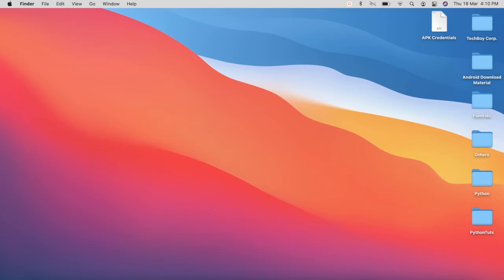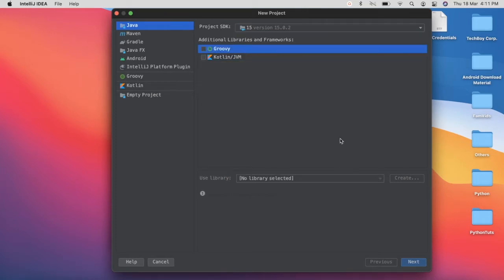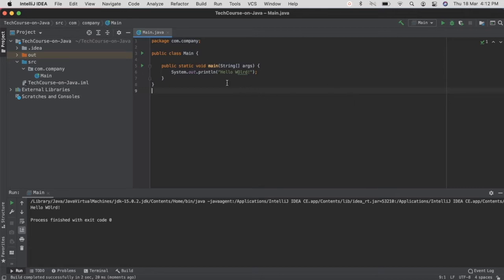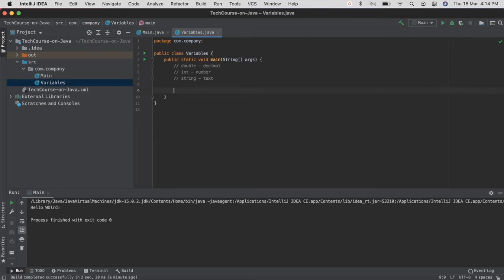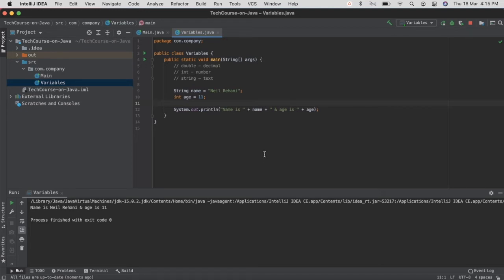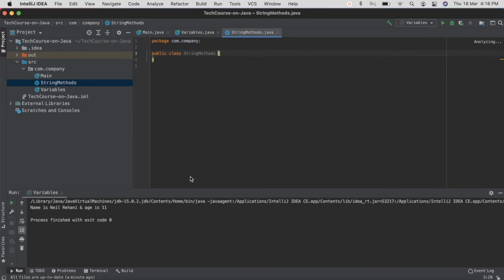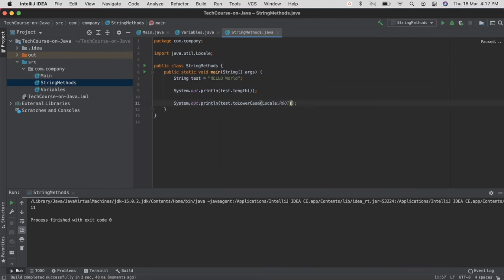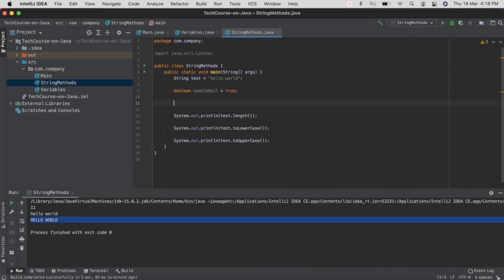Intro To The Basics Of Java | Pt. 1 | TechBoy Corp.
Hey Guys!!

To start Android Development, we will first learn the basics of Java

This is part 1 of it

📑 Topics 📑

• Viewing Java Docs
• The main method
• Printing to the console
• Variables
• Datatypes
• Comments
• String concatenation
• String methods
• Booleans
• IntelliJ Idea shortcuts

⌚️ Timestamps ⌚️
(00:00) Ch. 0 - Intro
(00:47) Ch. 1 - Viewing Java Docs
(01:38) Ch. 1.5 - Creating Our Project
(02:11) Ch. 2 - The Main Method
(02:46) Ch. 3 - Printing To The Console
(03:25) Ch. 4 - Variables
(05:36) Ch. 5 - Comments
(06:28) Ch. 6 - String
(08:55) Ch. 7 - Booleans
(09:31) - Outro